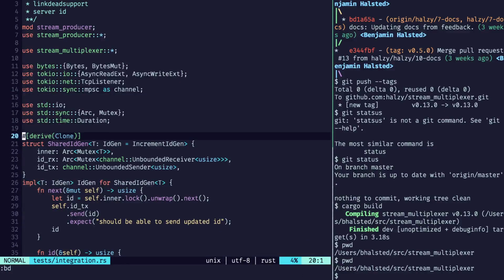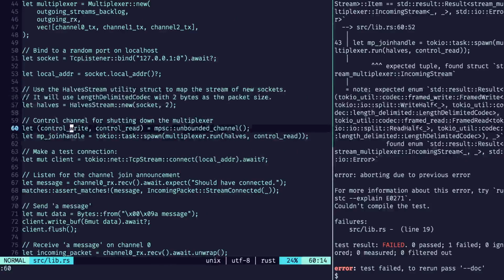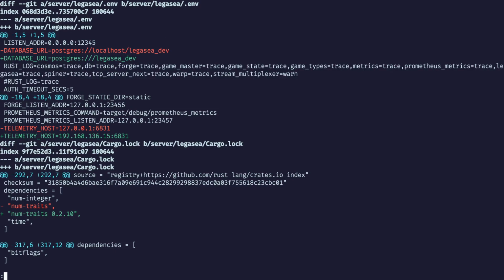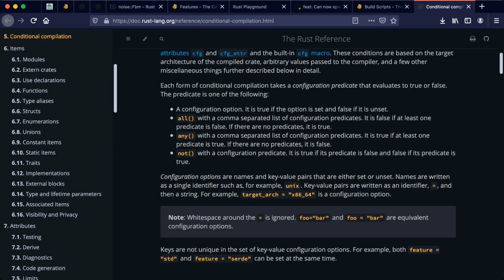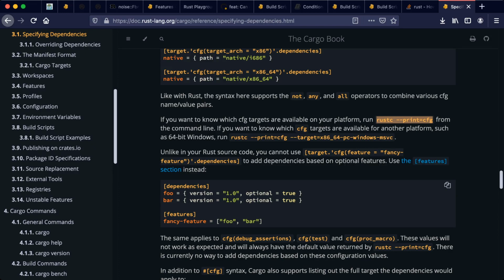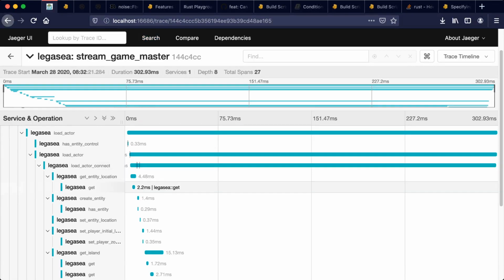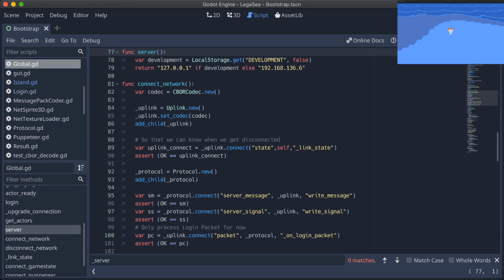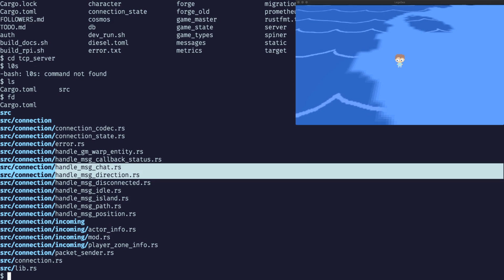Game Programming using Rust and Godot!